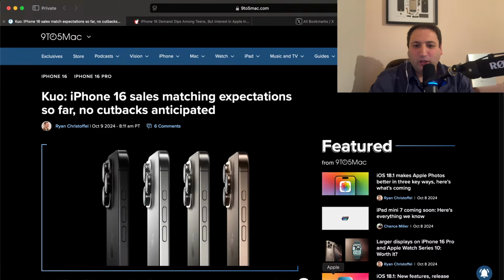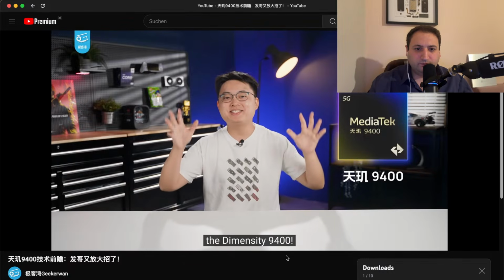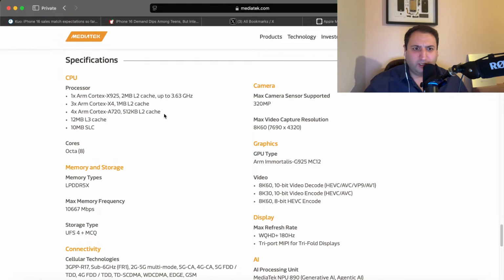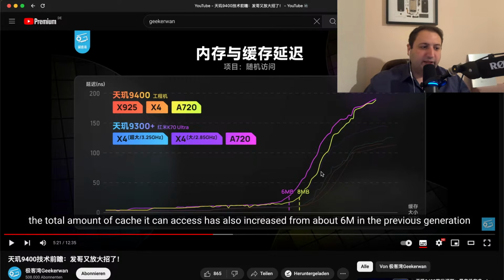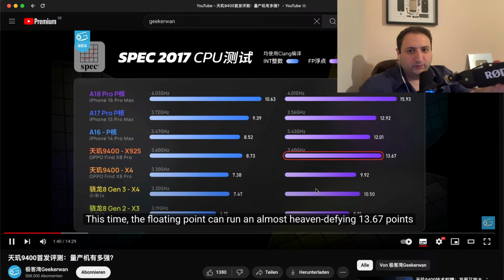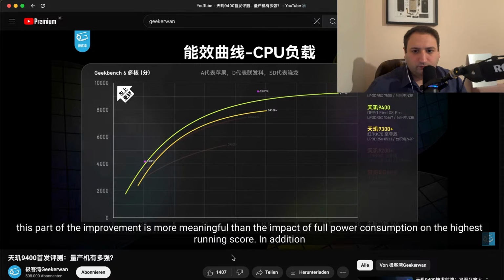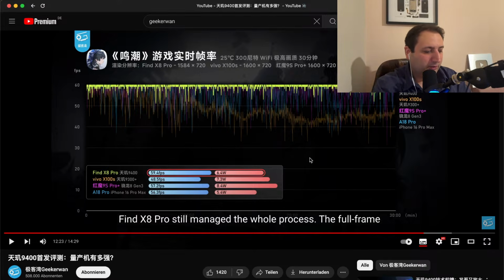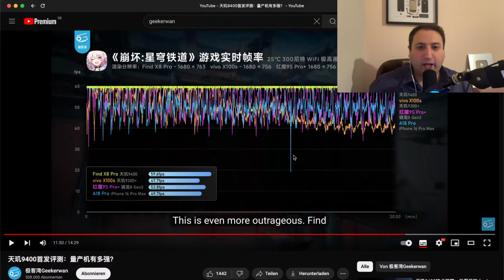Does Dimensity 9400 dethrone Apple's A18 Pro? Reacting to Geekerwan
Let’s see how Mediatek’s latest competitor for Apple’s A series chips compares on the new Oppo Find X8 Pro

0:00 Intro
3:10 iPhone 16 Demand
8:50 Cinebench 2024 on M4 MacBook Pro
10:58 Problems benchmarking mobile games
19:52 Dimensity 9400 Architecture
1:00:21 Dimensity 9400 Performance
1:38:15 Summary/ Outro